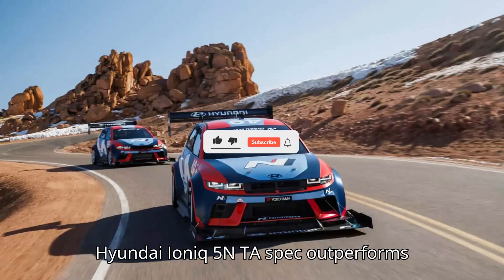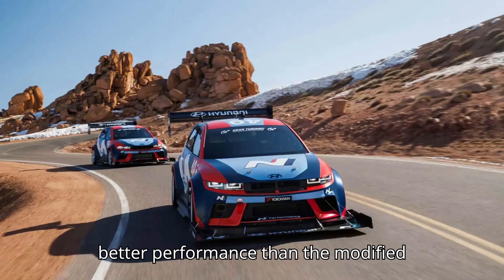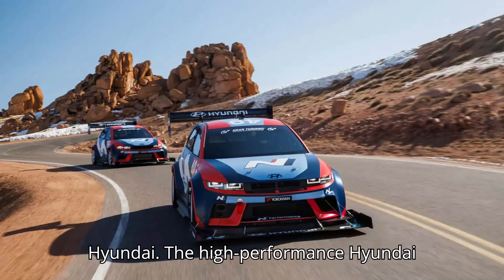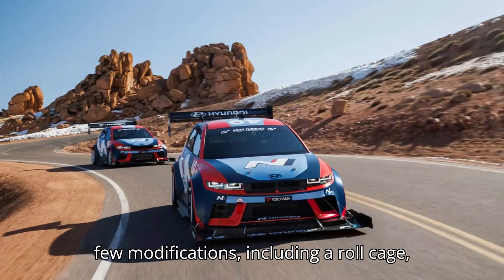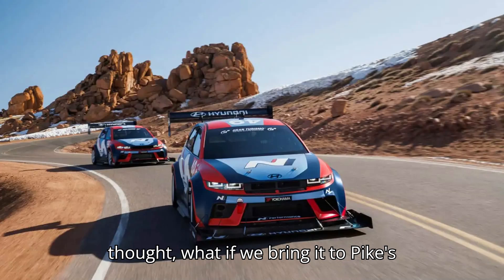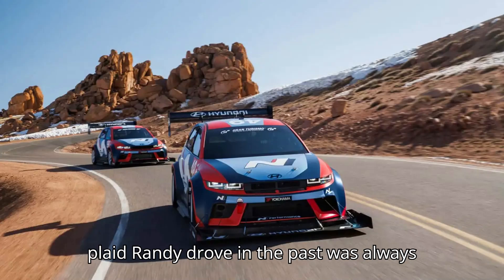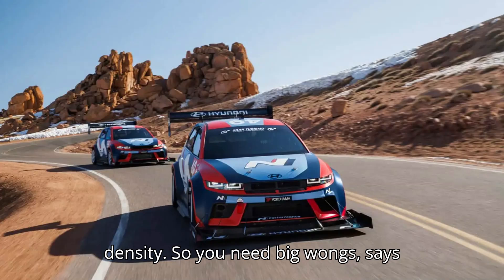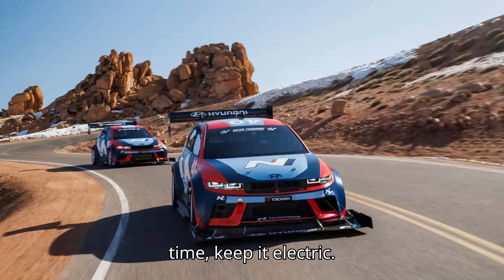Hyundai Ioniq 5 N TA Spec Outperforms Tesla Model S Plaid On Pikes Peak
In an impressive showing at the 2024 Pikes Peak International Hill Climb, the Hyundai Ioniq 5 N TA Spec outperformed the Tesla Model S Plaid, with driver Randy Pobst highlighting its superior performance.

Key Highlights:

Hyundai Ioniq 5 N TA Spec: Randy Pobst drove the more heavily modified Ioniq 5 N TA Spec, designed to handle Pikes Peak's 156 turns and nearly 5,000-foot elevation climb.
Stock Ioniq 5 N: Hyundai also entered a nearly stock Ioniq 5 N, showcasing its remarkable performance with minimal modifications, such as a roll cage and weight reduction.
Comparison with Tesla: Randy Pobst noted that the Tesla Model S Plaid faced thermal limits and de-rating issues, whereas the Ioniq 5 N maintained full power throughout the climb.
Performance Enhancements: The Ioniq 5 N featured Hyundai's 'Grin Boost' and stock adaptive dampers, with software tweaks that could potentially be available for owners via updates.
Check out the full results and see how the Ioniq 5 N stacked up against other entries in this legendary race.